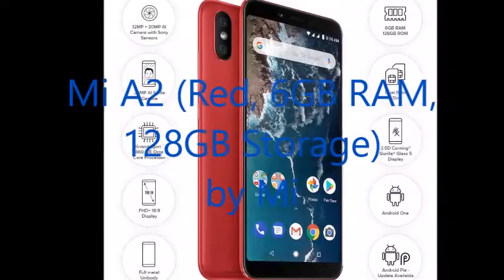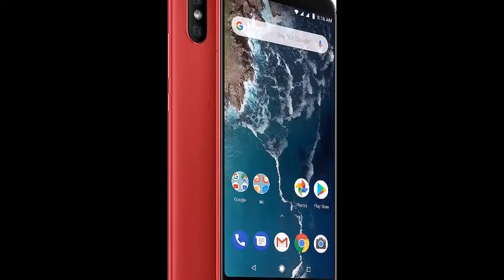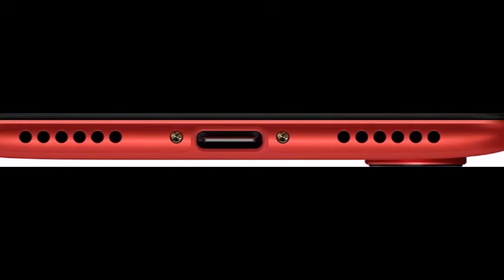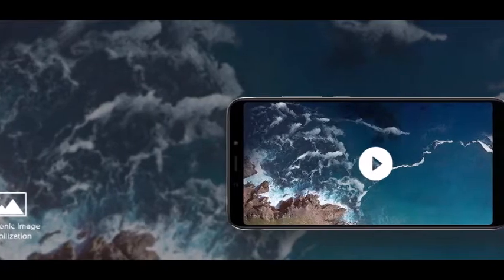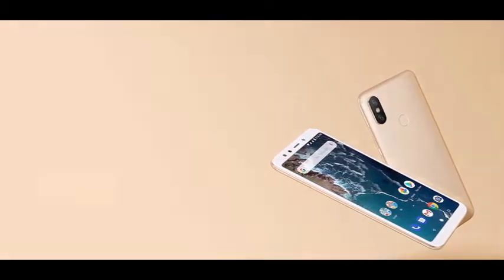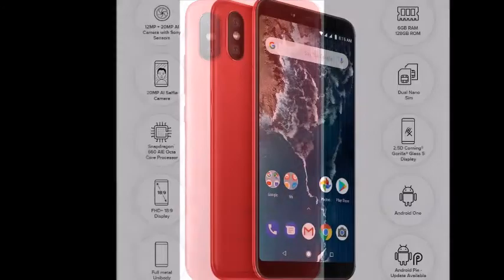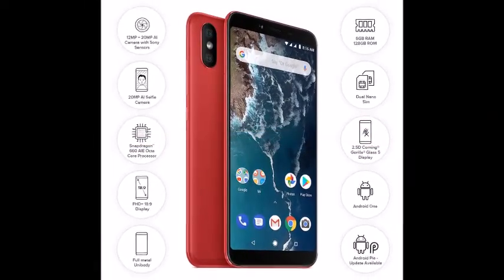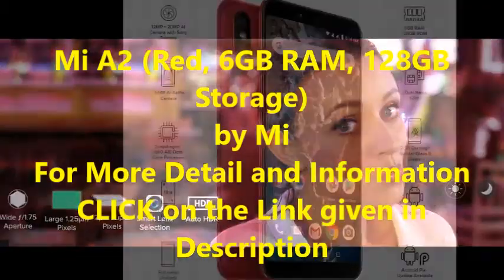Mi A2 Red, 6GB RAM, 128GB Storage || Best Deal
For More Detail and Information Mi A2 (Red, 6GB RAM, 128GB Storage)
by Mi

CLICK on the Link given.

let's talk about Mi A2 (Red, 6GB RAM, 128GB Storage)
by Mi
Qualcomm Snapdragon 660, 2.2 GHz processor. 3010mAh battery capacity. 15.91 cm (5.99") FHD+ Display. Stock Android Oreo 8.1. 12 MP + 20 MP dual rear camera with portrait mode PDAF, HDR, dual flash. 20 MP front camera with portrait mode, flash light. Proximity sensor, E compass, Gyroscope, Accelerometer, IR Blaster.

What are the advantages of having a Full Screen Display on MI A2 along with 2.5D Corning Gorilla Glass 5?

Can I switch between the lenses on the rear camera setup to take photos?

What better one can do with Qualcomm Snapdragon 660 processor?

How can I take better low light photos using Mi A2?

Do both, the front and rear, cameras support portrait photography?

For More Detail and Information like
Technical Details
Additional Information
Warranty & Support
and Review about Mi A2 (Red, 6GB RAM, 128GB Storage)
by Mi